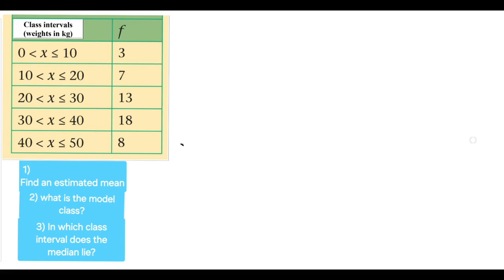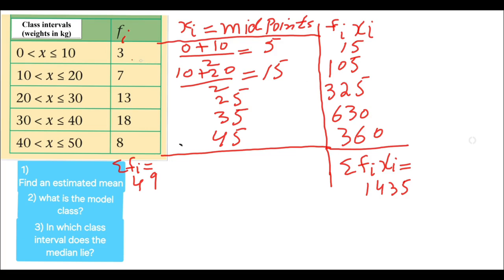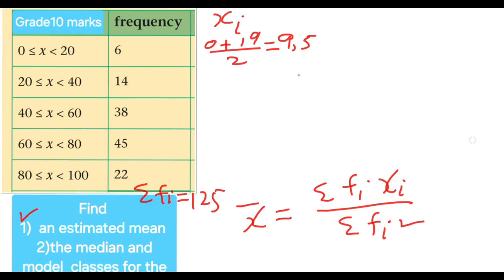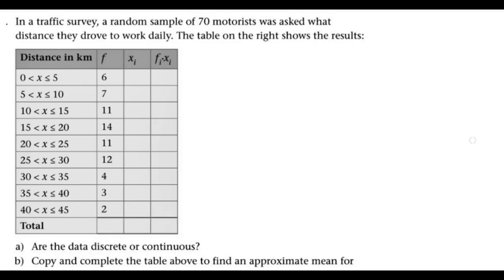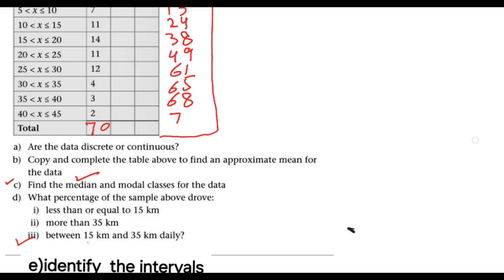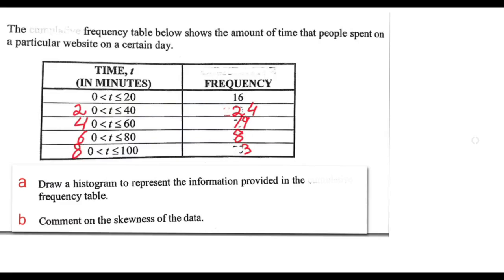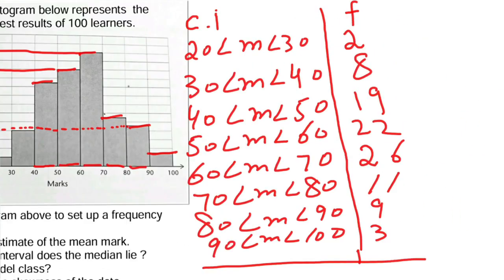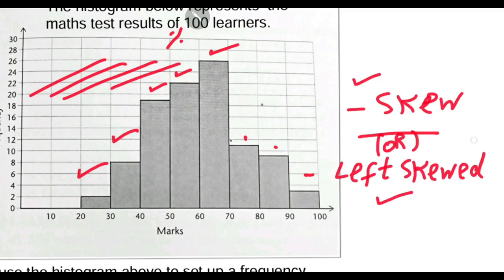Statistics grouped data grade 10|mean and median class and model class| mathssl